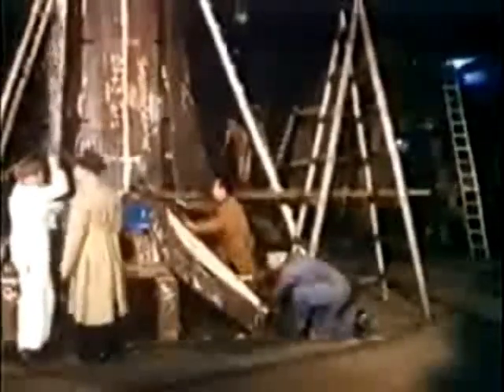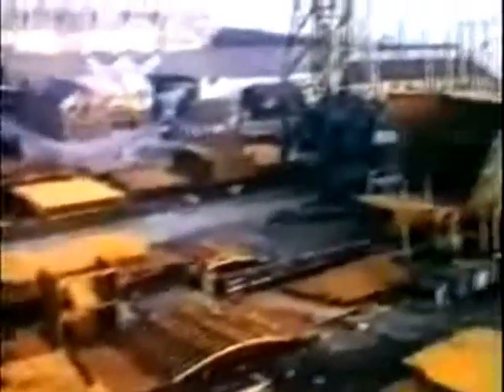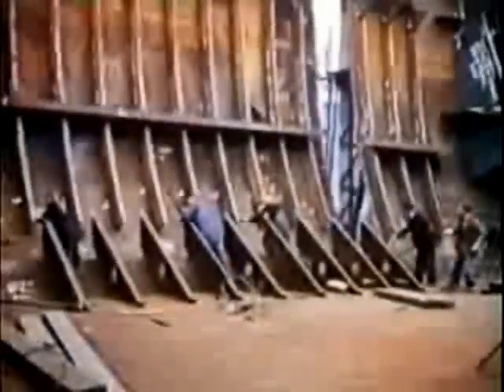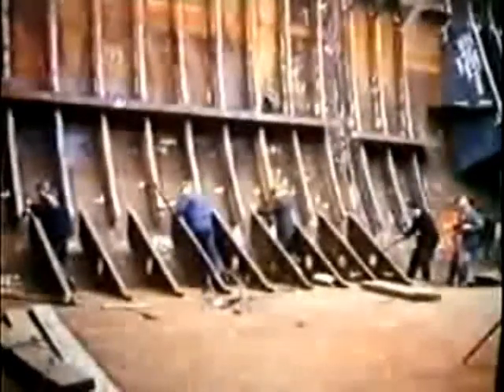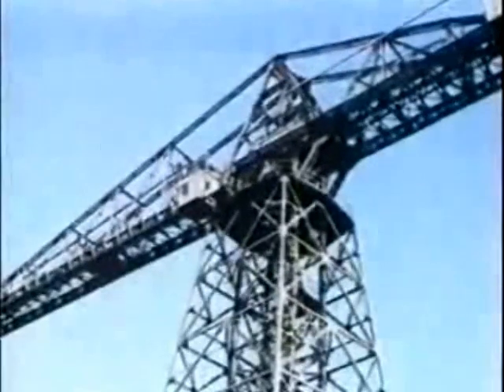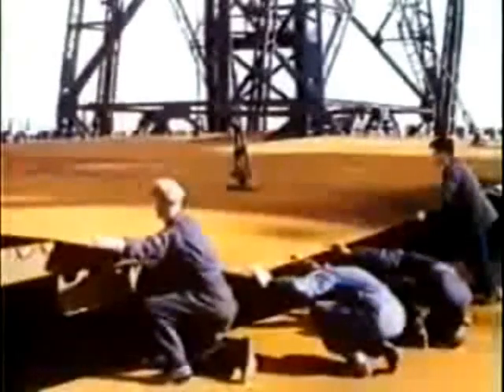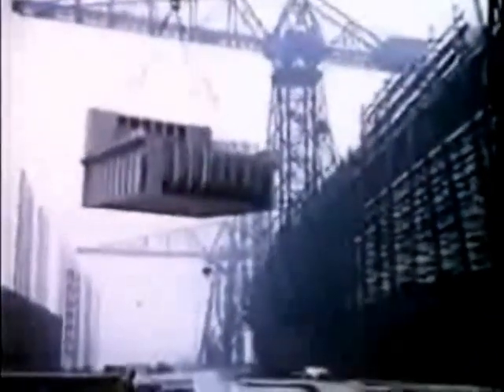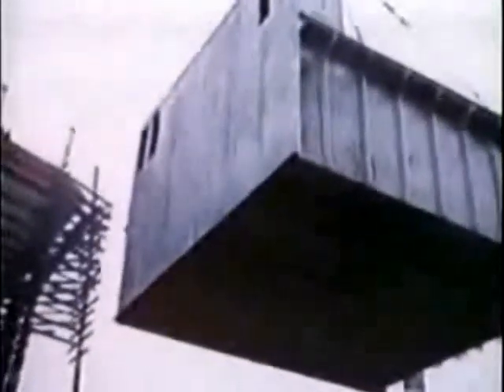BERNARD DEVLIN STORY OF THE ORIANA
SEA TRIALS AND MAKEING OF ORIANA, SUCH A SPLENDEROUS SHIP PROUDLY BUILT IN MY TOWN OF BARROW IN FURNESS BY VICKERS ARMSTRONG